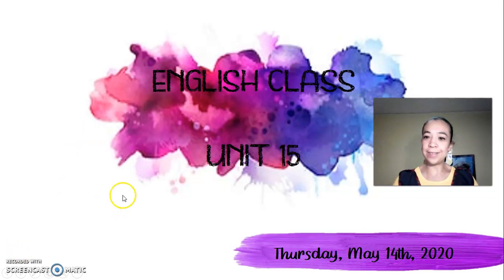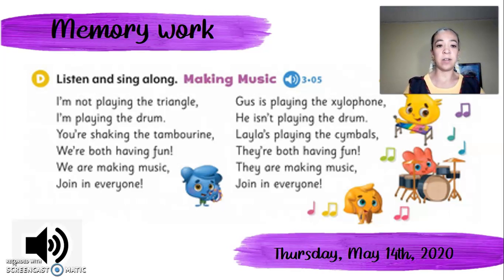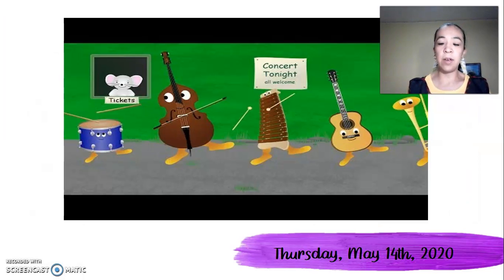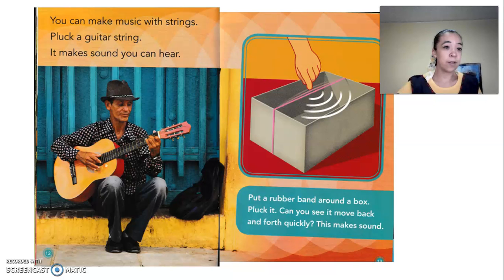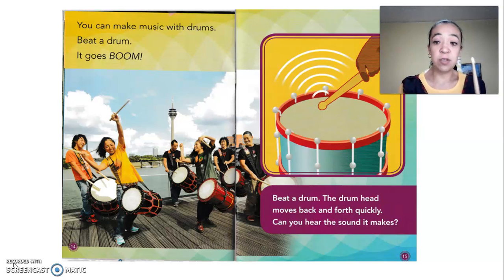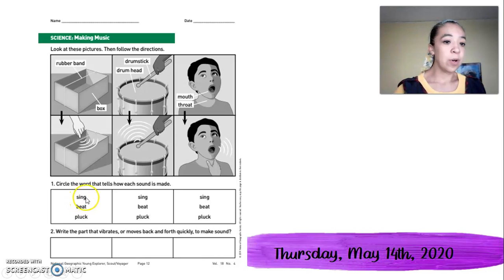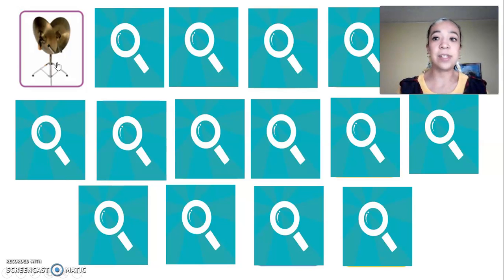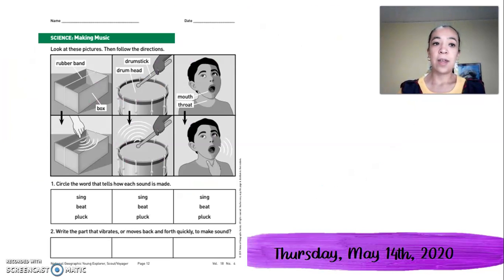ENGLISH 1st grade Class 17 May 14th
Video 1: Get Funky ♫ Funky Monkey Dance ♫ Dance Songs for Children ♫ Kids Songs by The Learning Station